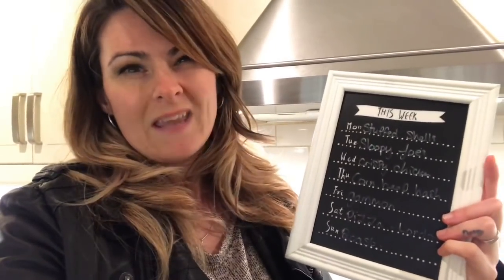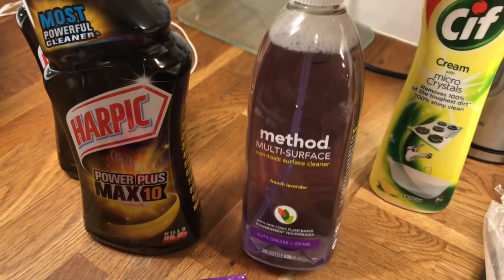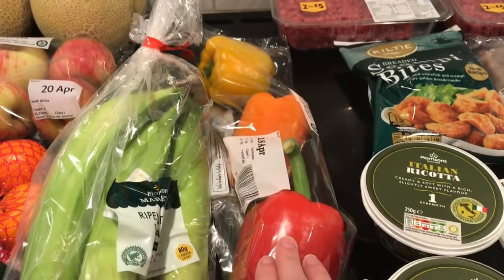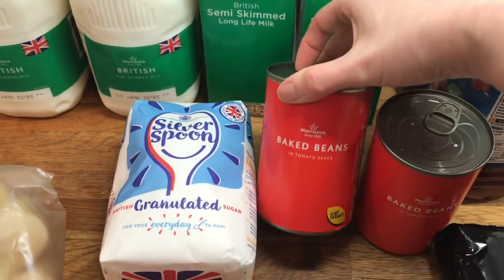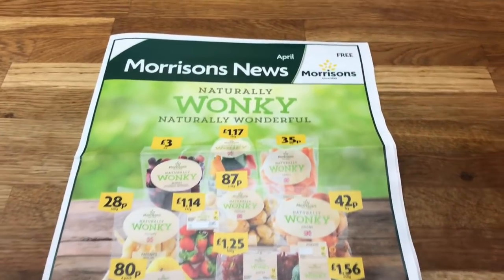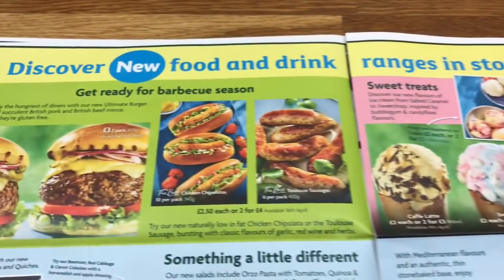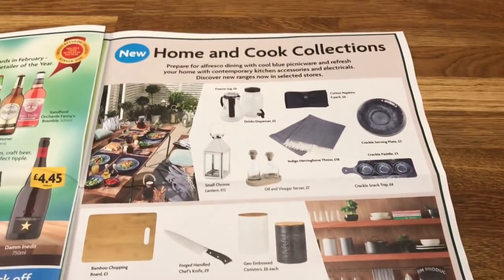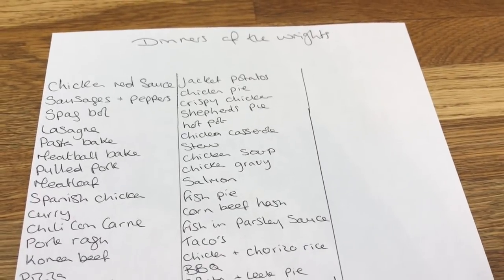Food shopping haul how I kept on budget and my list of meals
My 4th food shop of the month (from my payday) I spent £60.84 in Aldi taking away the plants so from my monthely budget of £400 I have £83.95 remaining